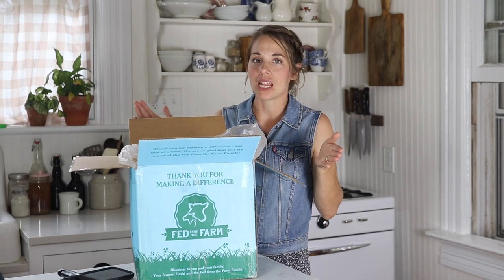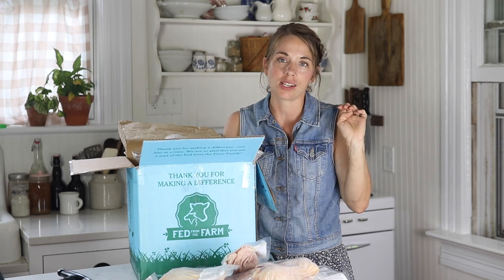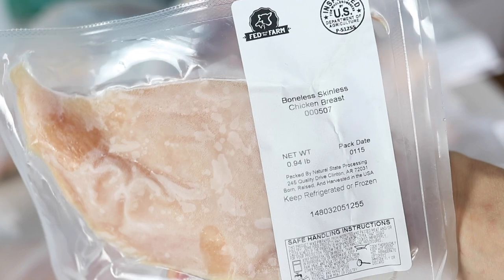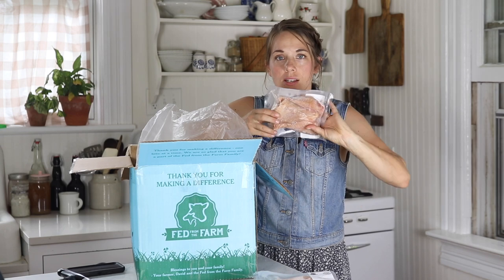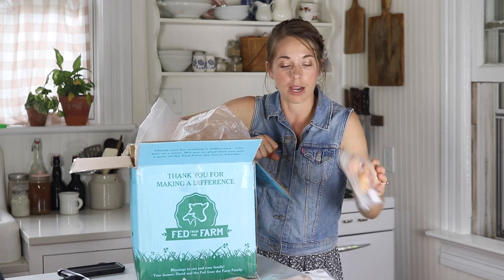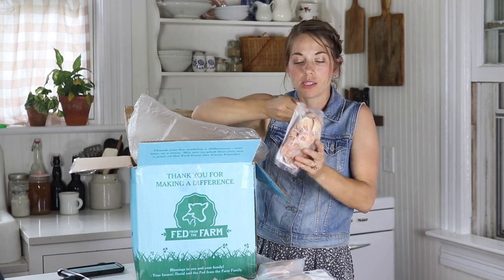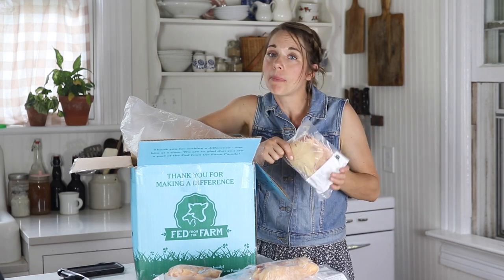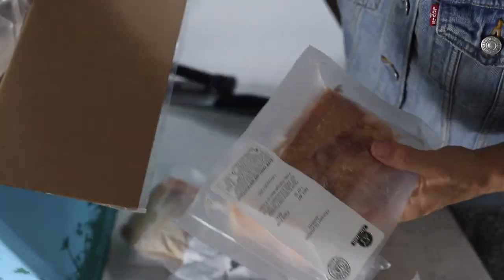Best of Chicken Box - Unboxed by Lisa @ Farmhouse on Boone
Check out what's inside our brand new Best of Chicken box compliments of Lisa @ Farmhouse on Boone